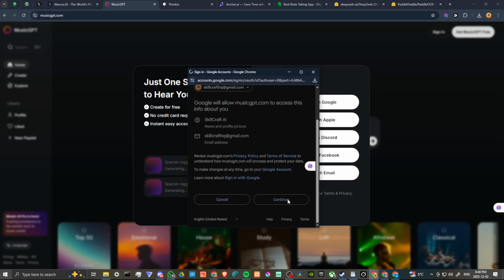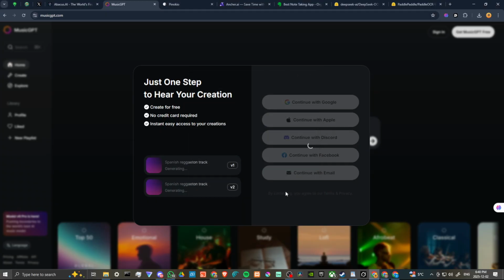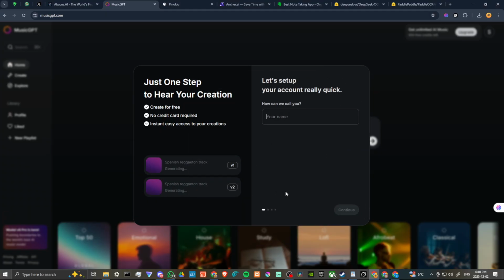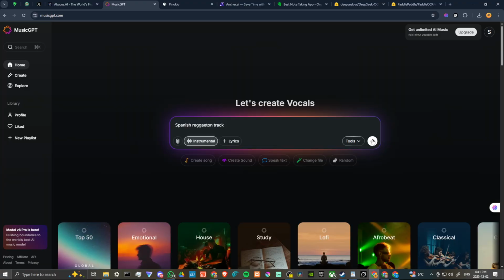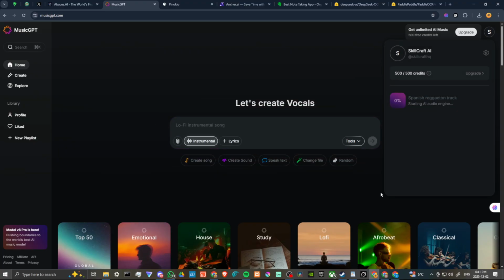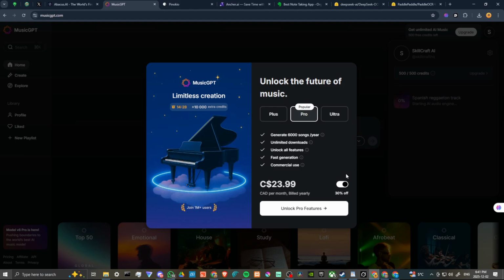How To Use MusicGPT – Ultimate Guide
Discover how to harness MusicGPT for your creative projects effortlessly.